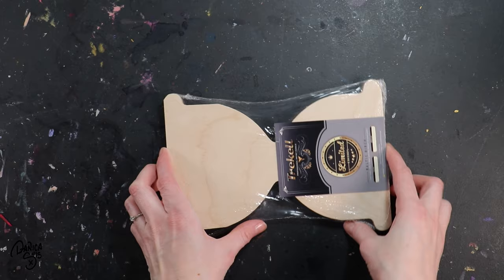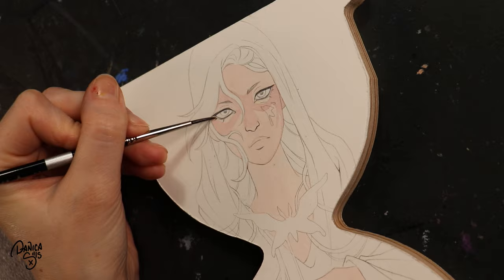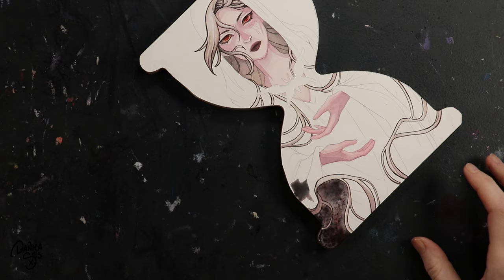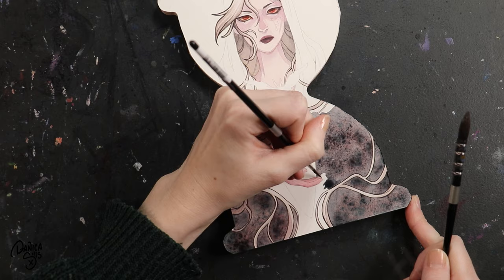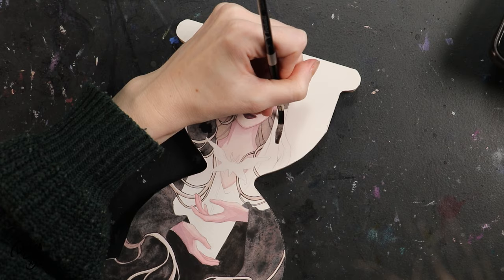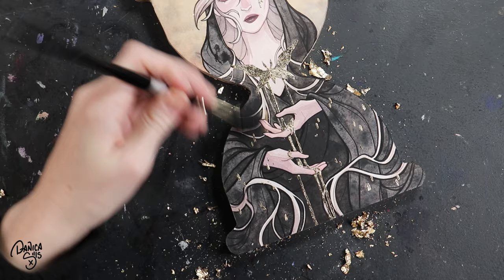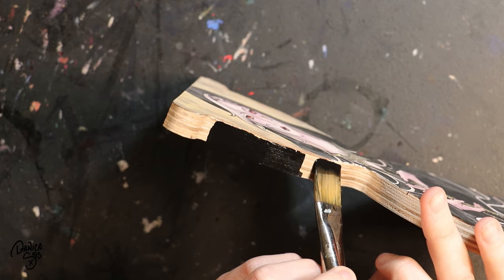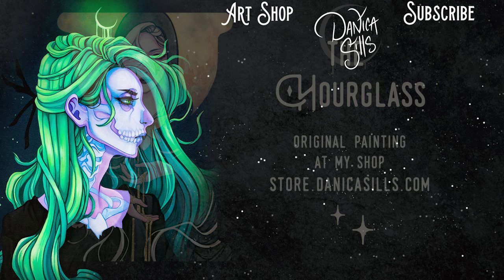I love uniquely shaped artwork - How I create it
Hello Everyone! Let's talk about how I planned and created this hourglass shaped artwork.